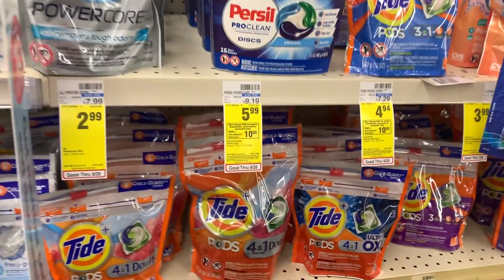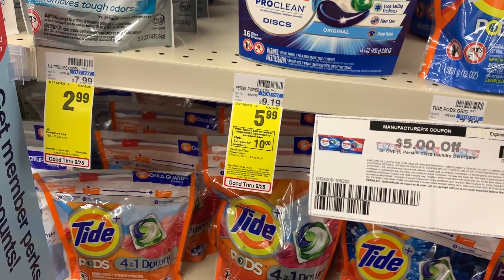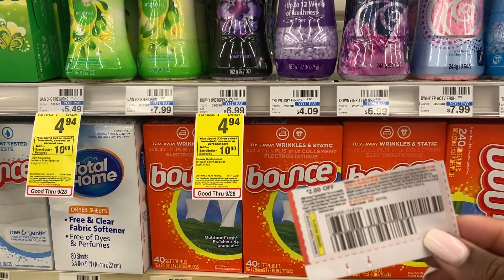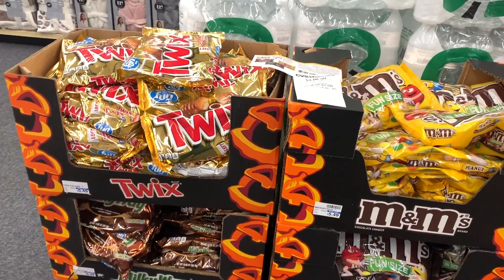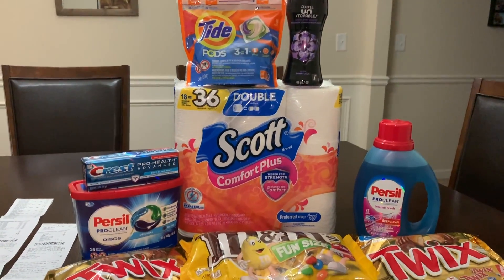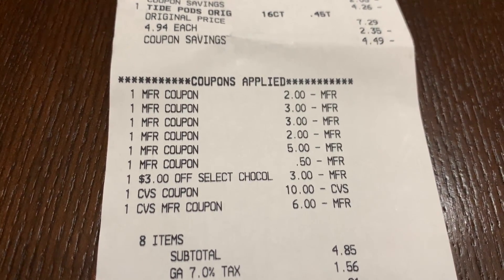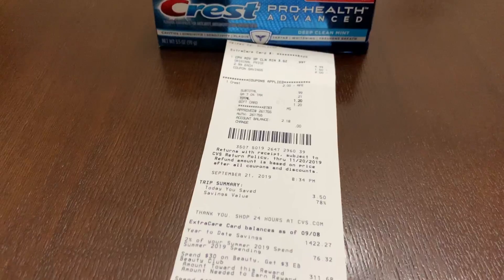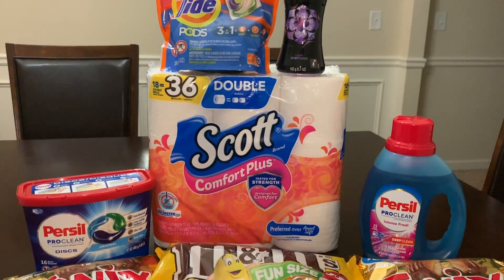CVS Free and Cheap Coupon Deals | 9/22 - 9/28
In this vlog, I'm sharing some of the best deals you can get with coupons at CVS this week. These deals are good from 9/22 - 9/28. You can find a link to for the Persil coupon below in the Google Doc.